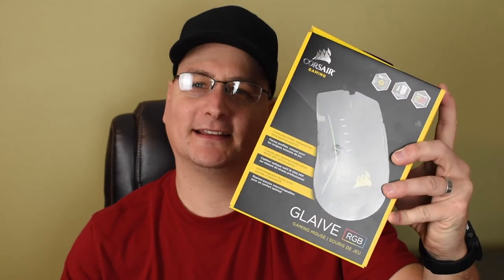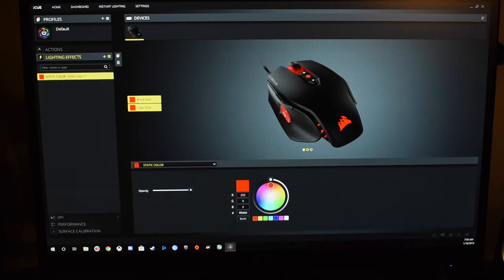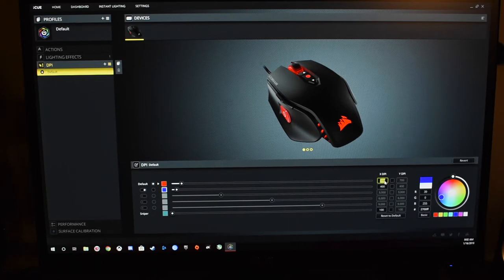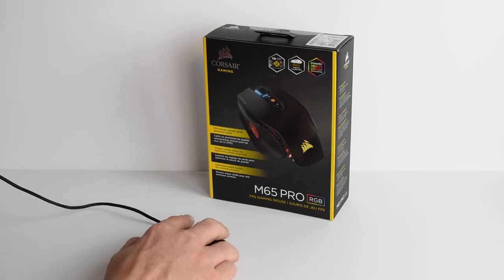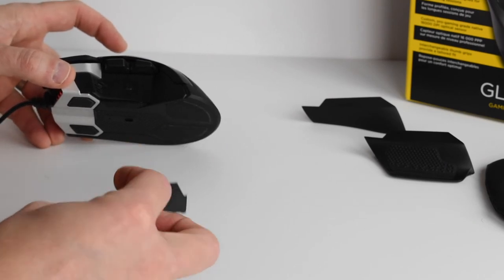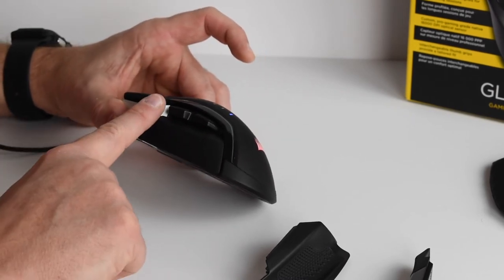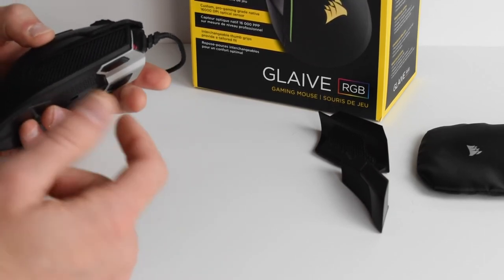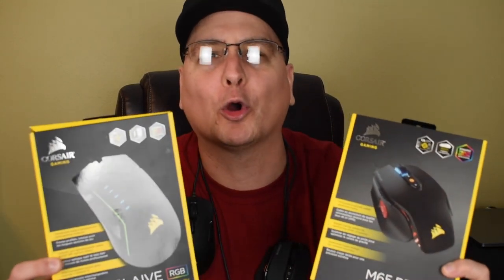Corsair Glaive OR M65 Mouse?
A comparison between the Corsair Glaive & M65 Pro.